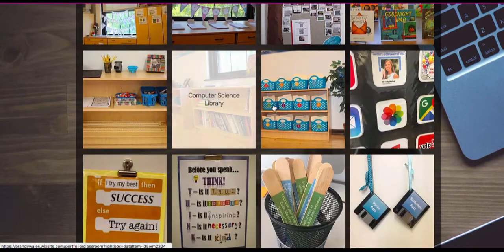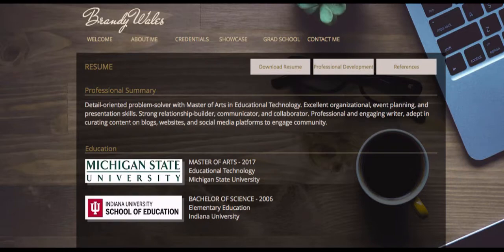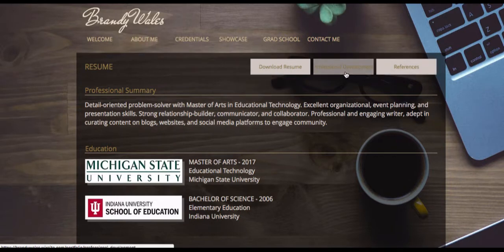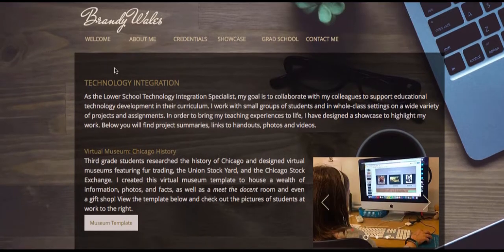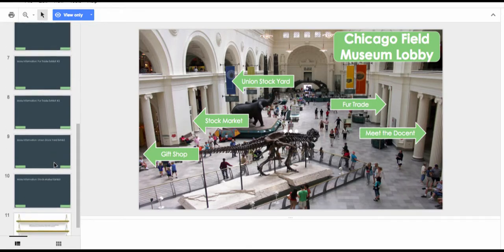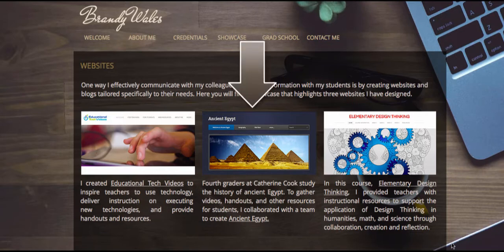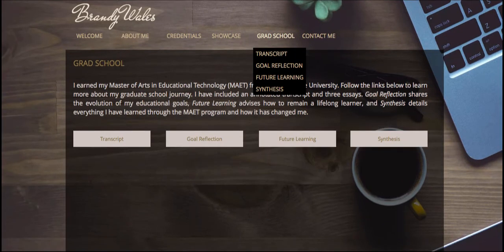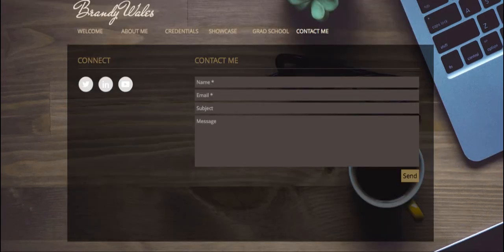Creating a Portfolio